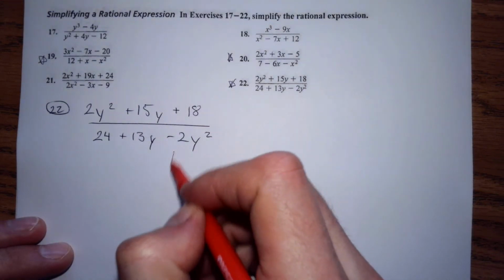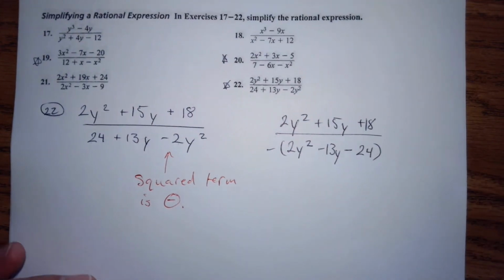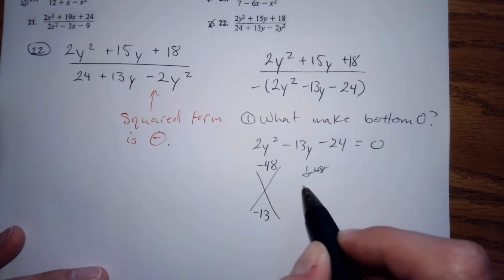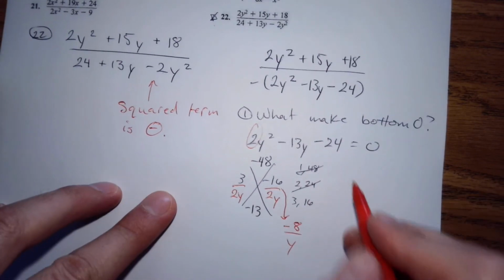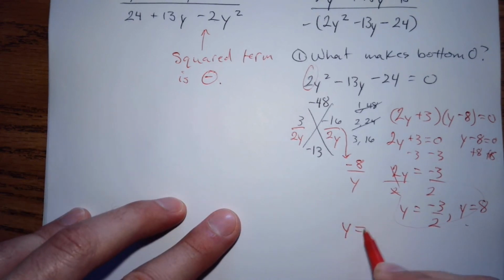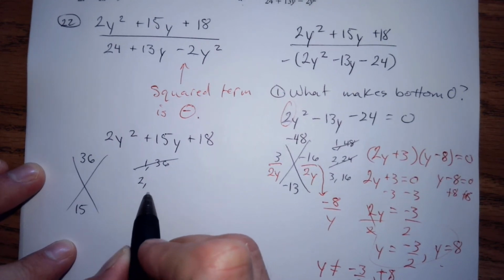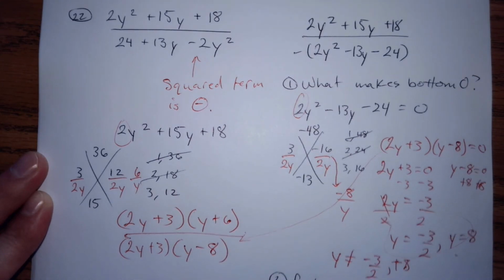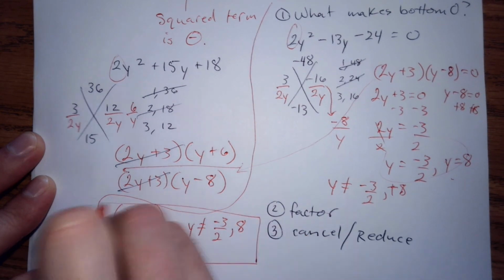p 341 number 22